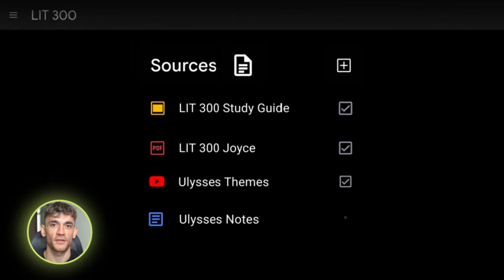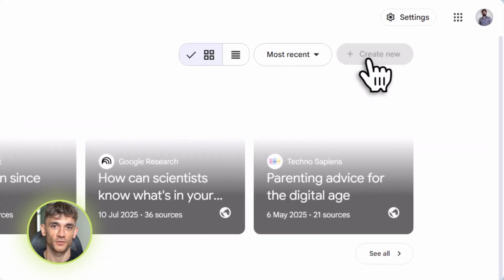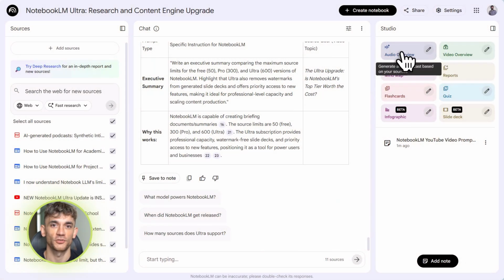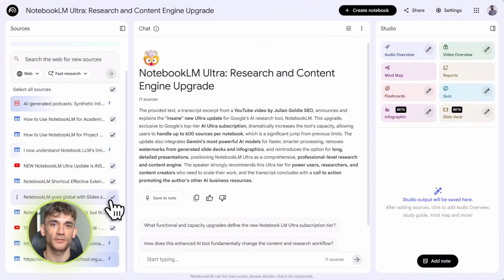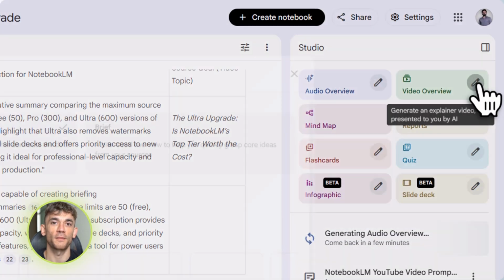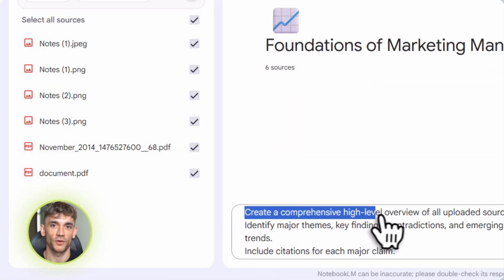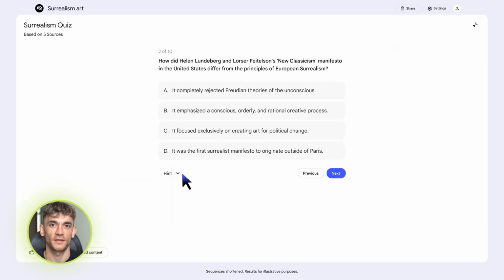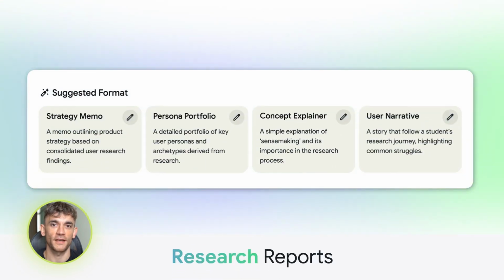Build anything with NotebookLM, here’s how…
00:00 - Intro
00:41 - What is Google NotebookLM?
01:30 - How to Add Sources & Get Started
02:16 - Master NotebookLM Prompts & Personas
03:26 - Create Mind Maps, Flashcards & Quizzes
04:16 - Deep Research & AI Video Overviews
06:08 - Advanced NotebookLM Use Cases
11:03 - NotebookLM Summary & Challenge